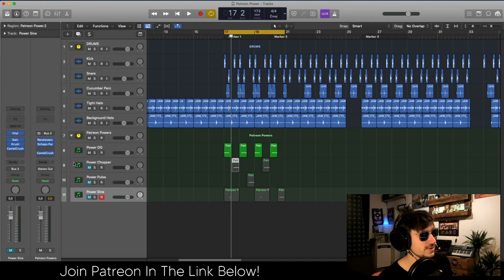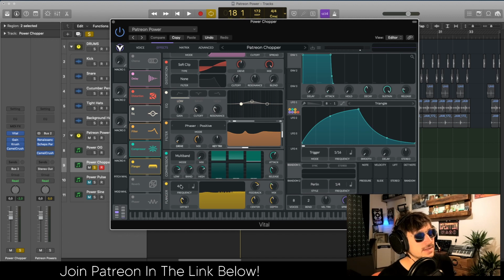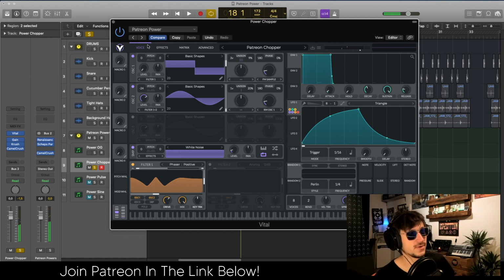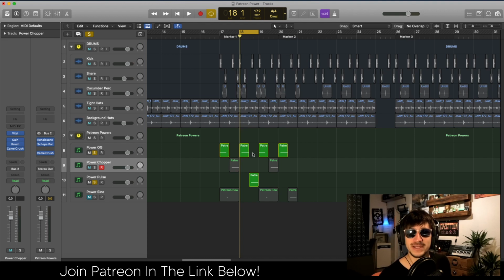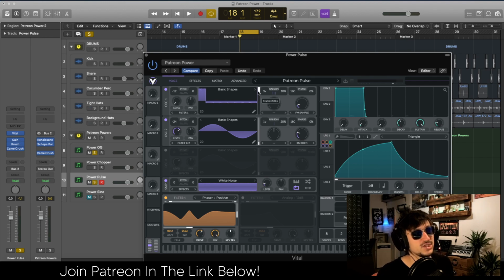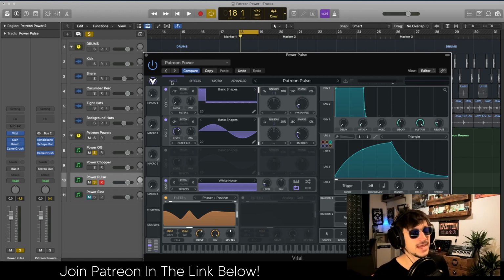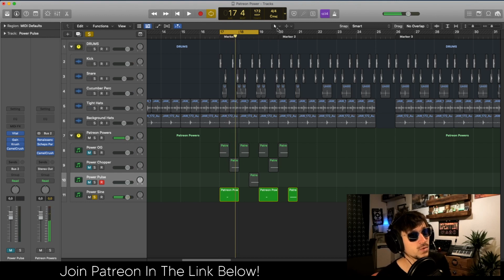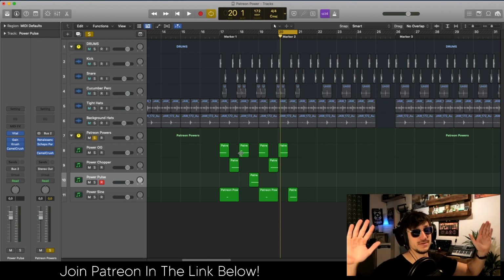DNB Synthesis: Vital Variations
Let’s Push Music Forward!